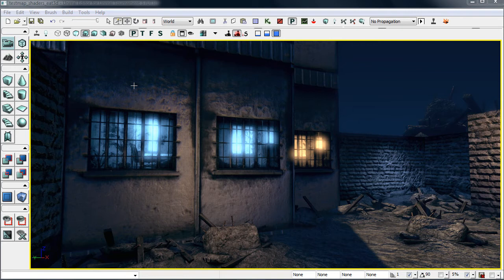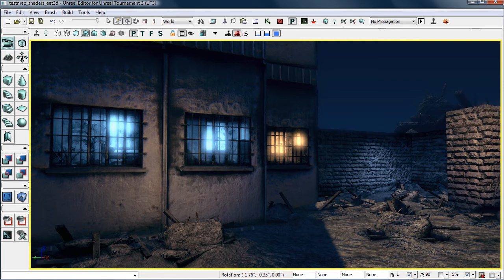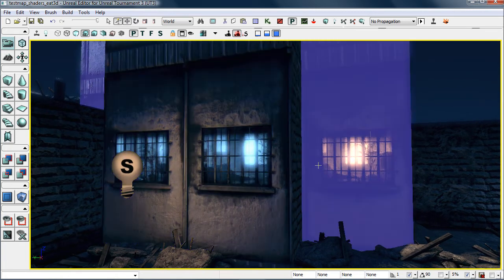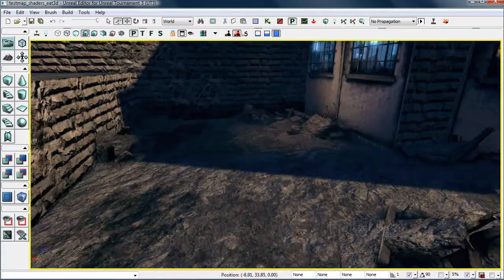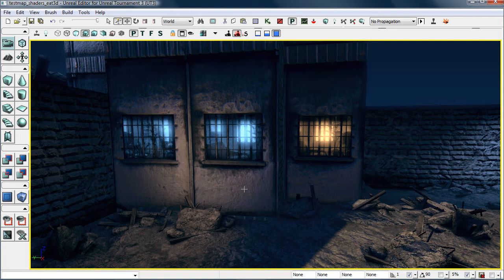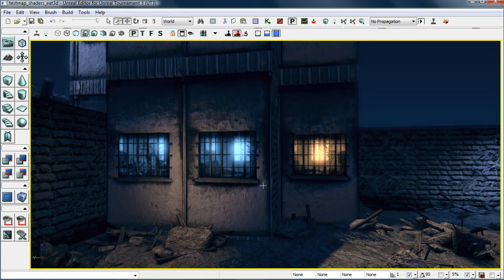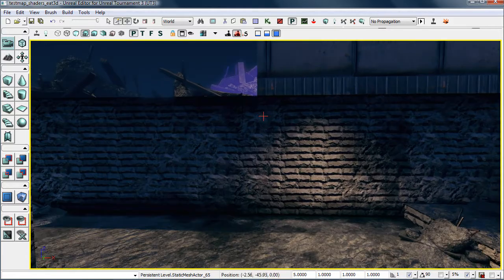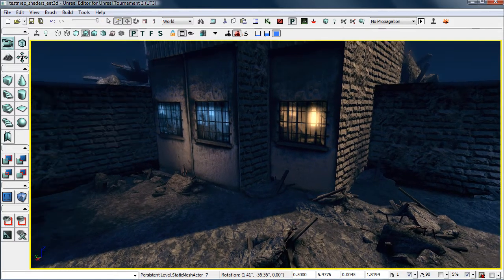Unreal Materials - An Introduction and Application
In this demonstration the instructor starts off by giving a detailed explanation of commonly used material nodes. Once the foundation is laid its on to creating several full materials using only a few textures. This tutorial is appropriate for artists on multiple skill levels.

If you have never used a material editor you should be able to follow along and understand. Even if you are experienced using the Unreal 3 material editor, you should pick up useful information throughout the DVD.